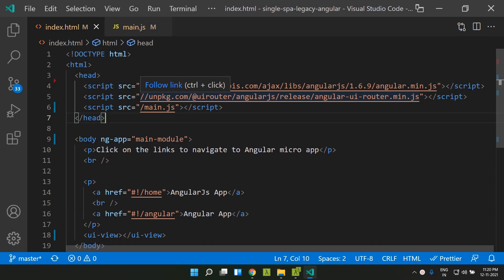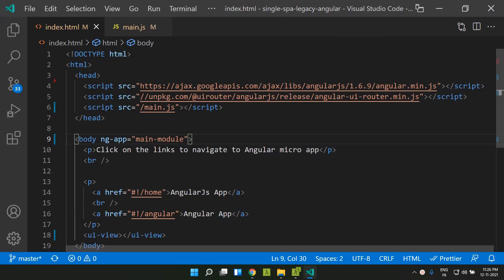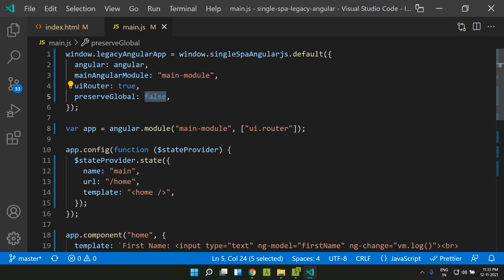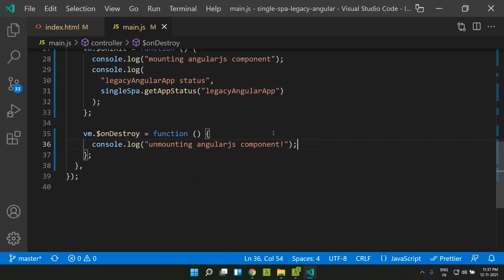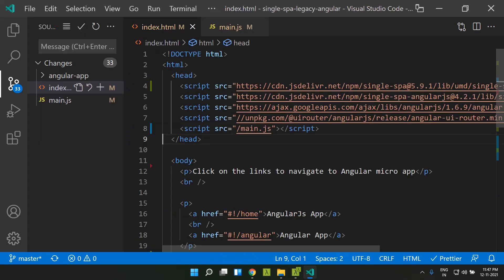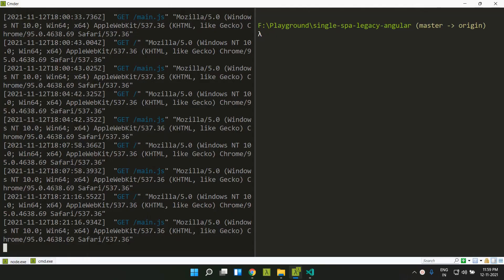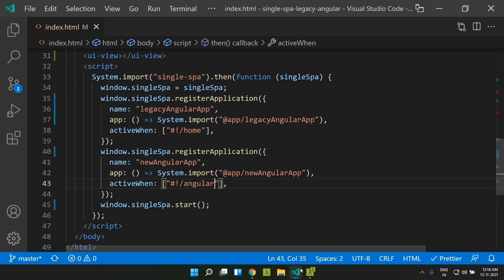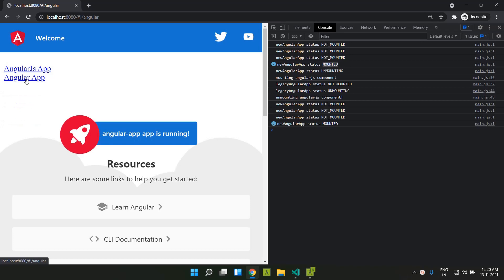Single spa app with Angular and Angularjs micro frontends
How to converty an angularjs app to single spa root application. And how to create an Angular micro frontend app with Single spa CLI. Finally tying these micro frontends together to create a single page application

00:00 - Introduction
01:52 - Add Single spa to Angularjs
02:45 - Angularjs app as global variable
06:46 - Angularjs app as Systemjs module
09:30 - Add Angular 12 app